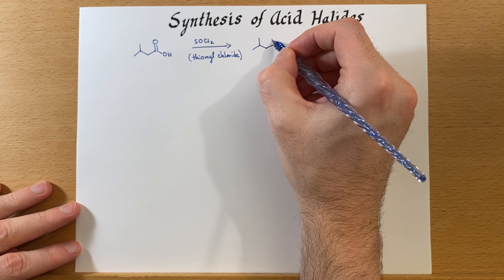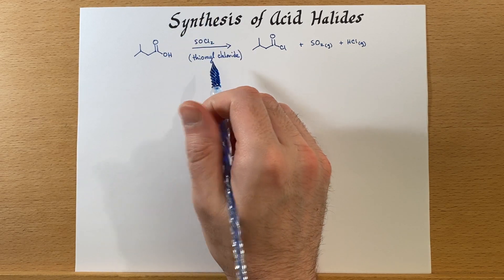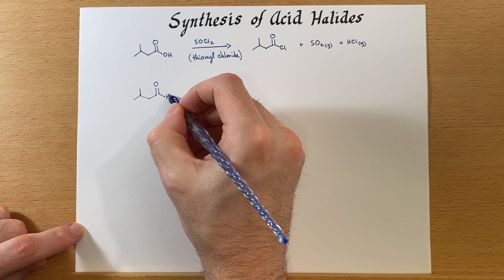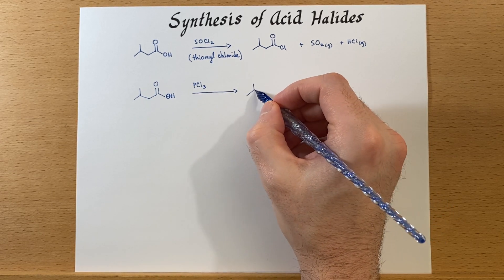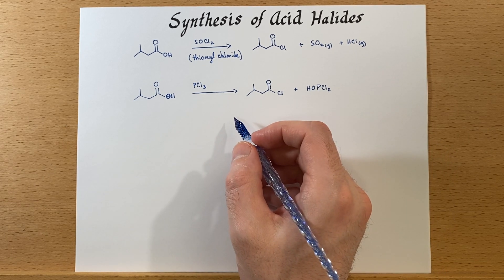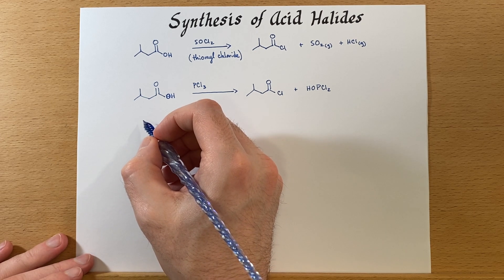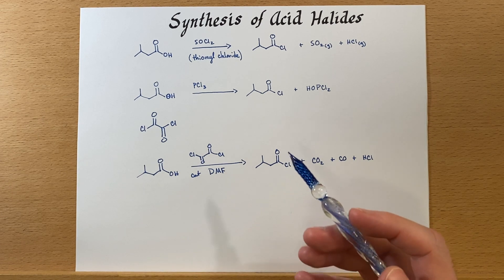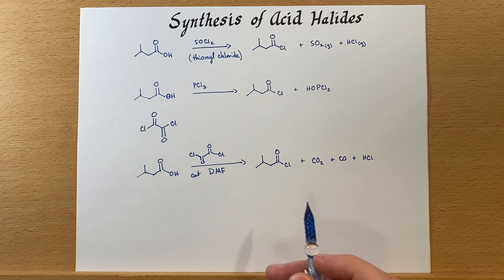Synthesis of Acid Halides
Thionyl Chloride, Phosphorus trichloride, Oxalyl Chloride used to convert carboxylic acids to acid chlorides